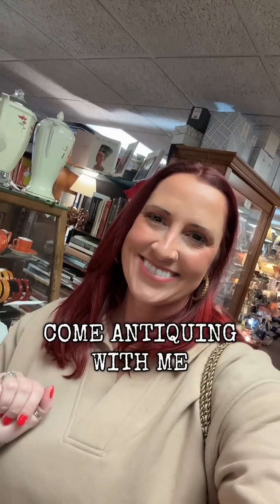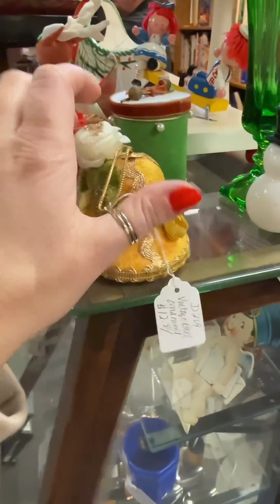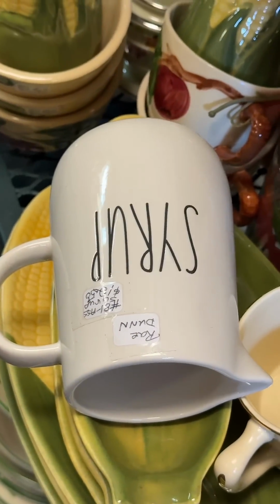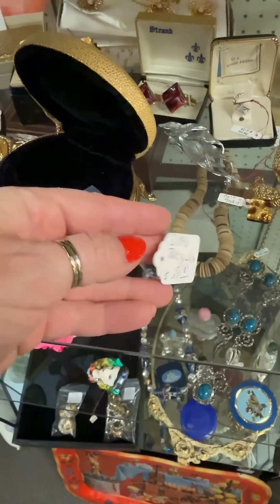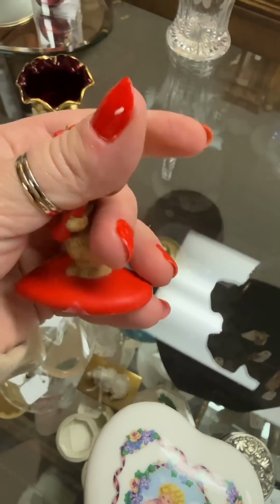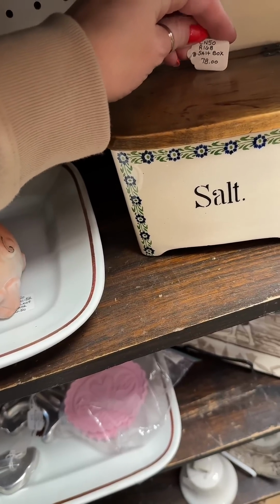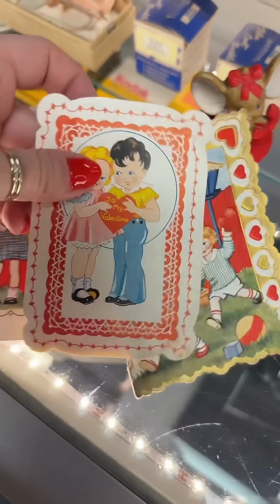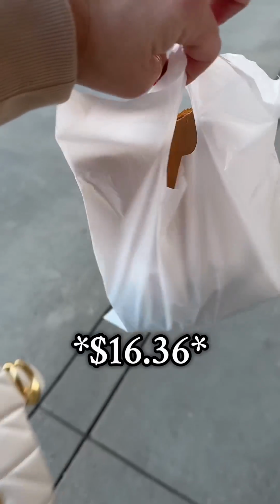Come antiquing with me!